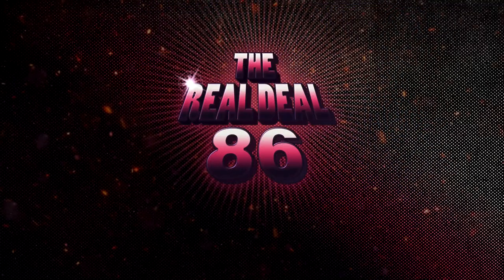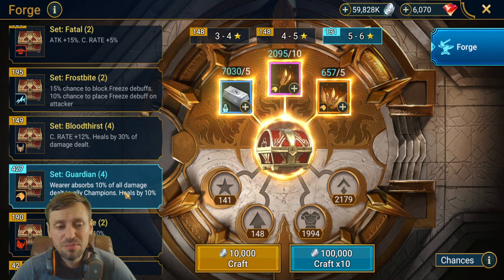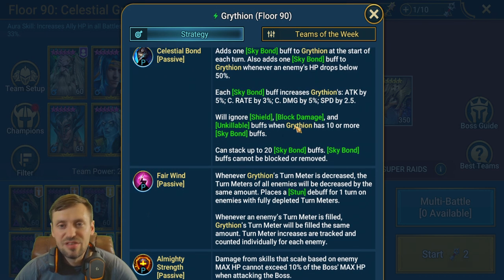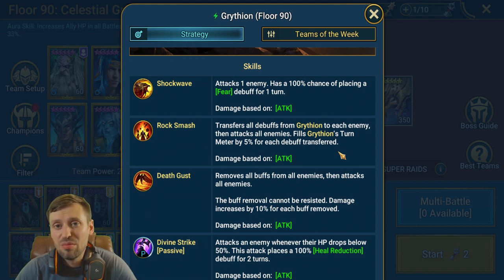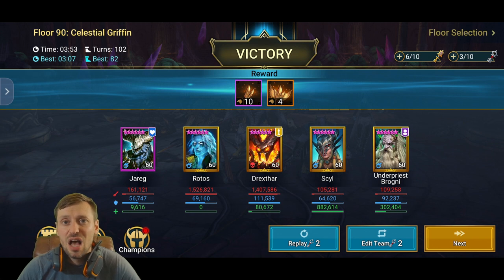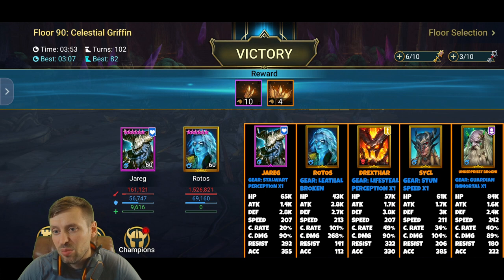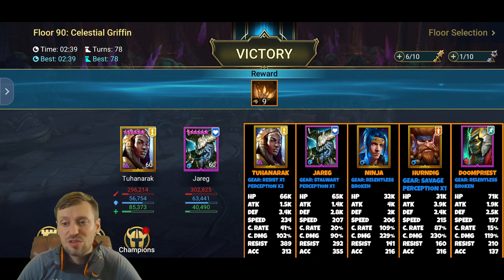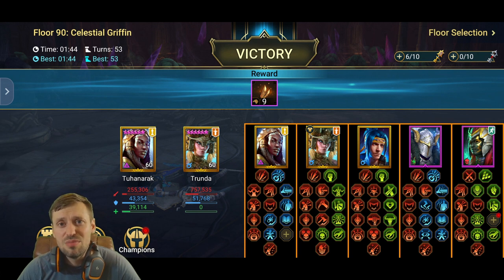Raid Shadow Legends: Beat Griffin Floor 90 hard in under 2 mins 🐔🐱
Timeline
Intro | 0:00
Gaurdian set | 1:23
Griffin abilities | 3:09
Team 1 | 7:35
Team 1 gear and masteries | 9:57
Team 2 | 12:11
Team 2 gear and masteries | 12:46
Team 3 | 14:45
Team 3 gear and masteries | 15:20
What do you guys wanna see next? | 15:49
- Discord Realdeal#8586